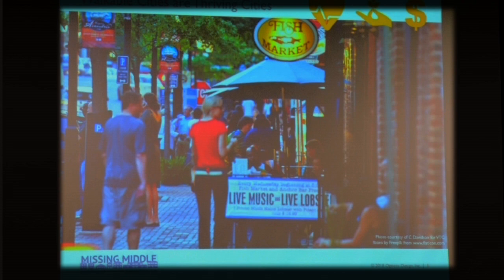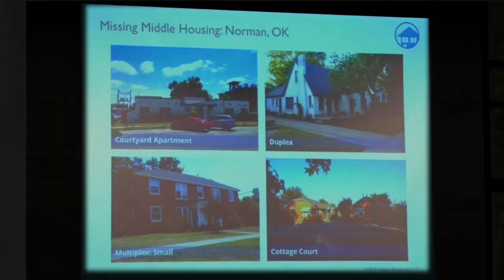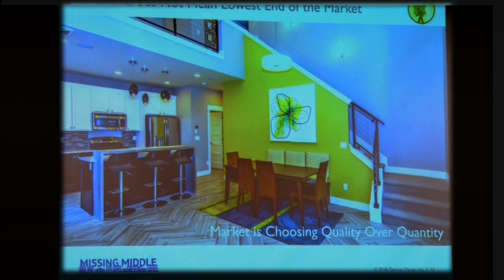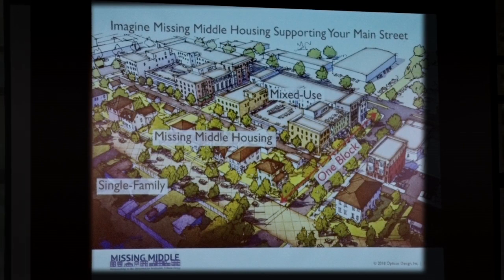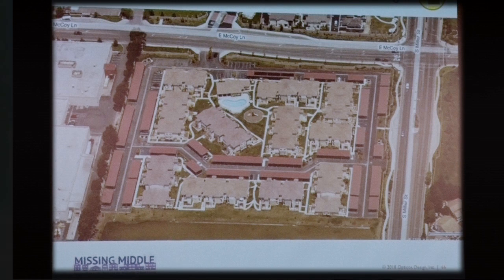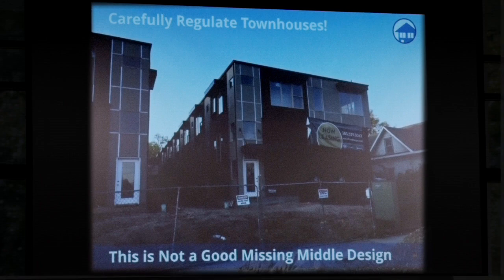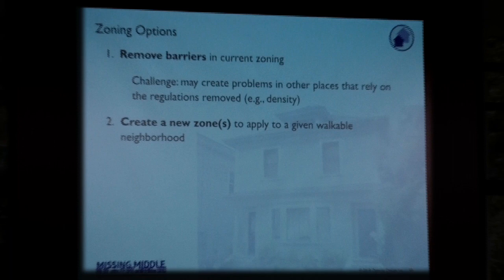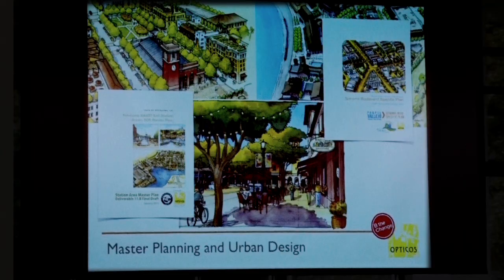Karen Parolek Presentation - Greenville County Housing Forum, October 2018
Karen Parolek from Opticos Design presented about "Missing Middle Housing" on Friday, October 19, 2018 for a Greenville County Housing Forum hosted by Upstate Forever in conjunction with numerous community partners.